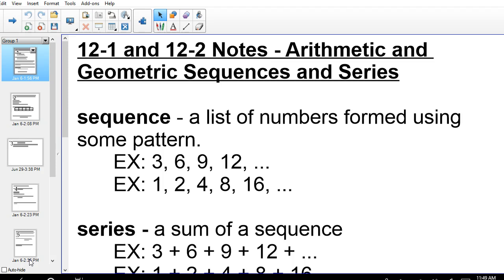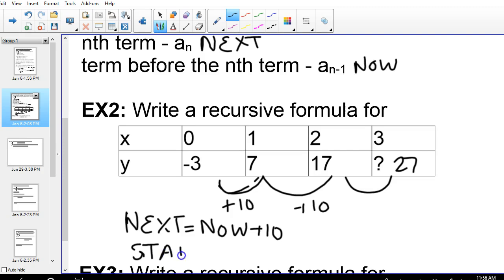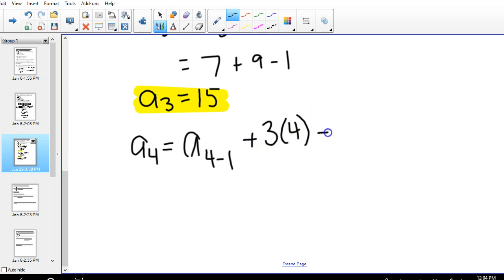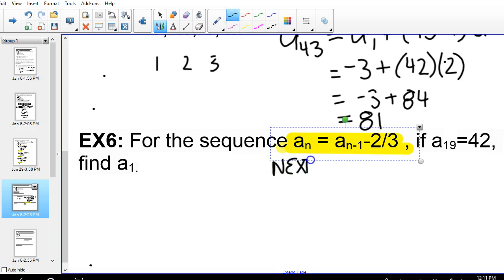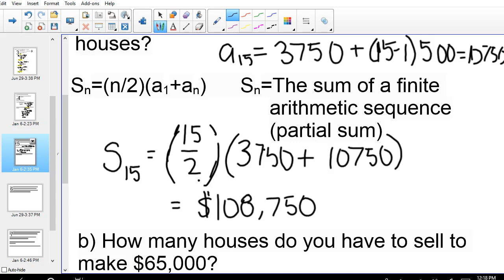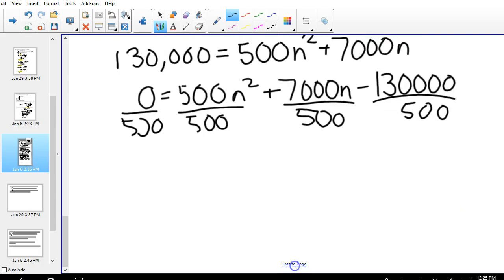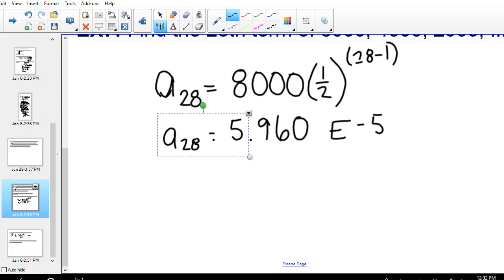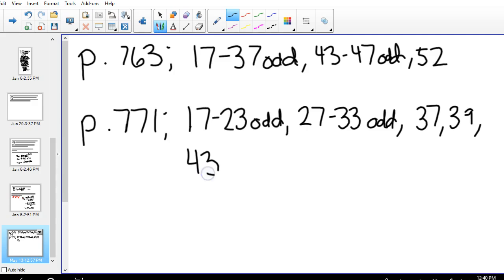12.1-12.2 Notes- Arithmetic and Geometric Sequences